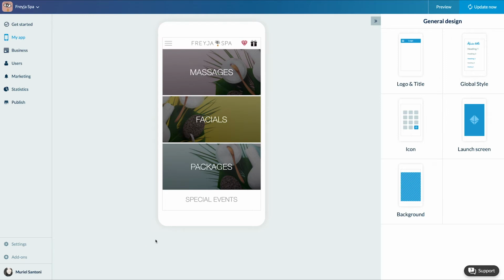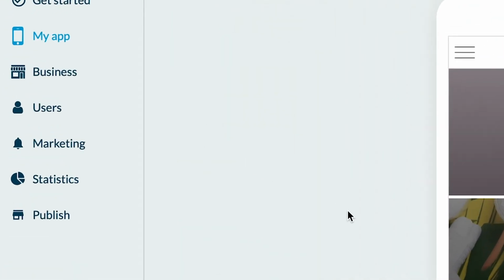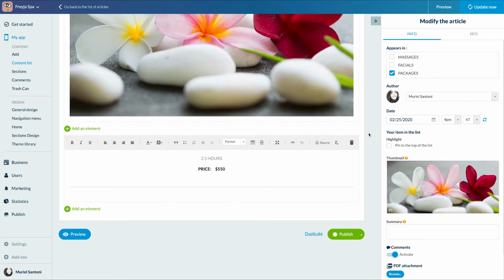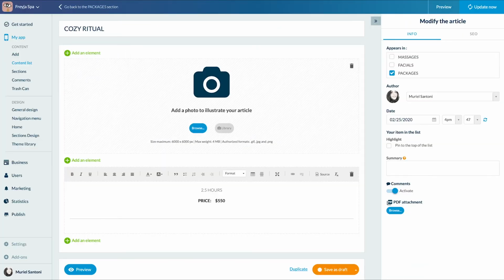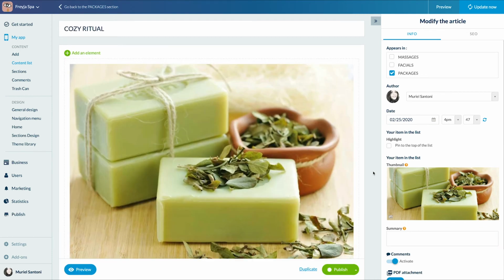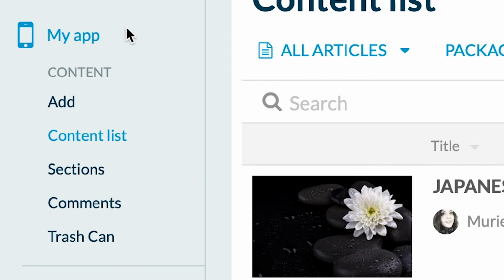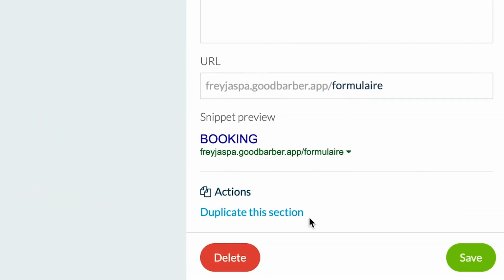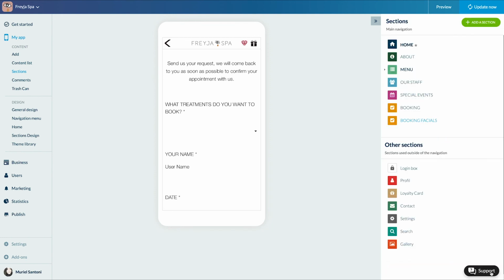How to copy CMS content | GoodBarber Classic Apps Tutorials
Discover how to easily duplicate your CMS content.

ABOUT GOODBARBER